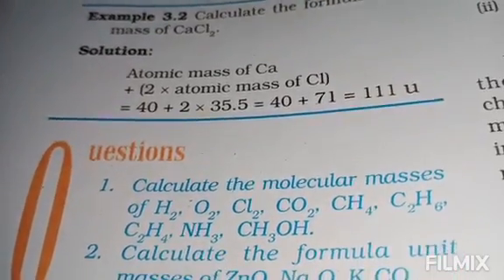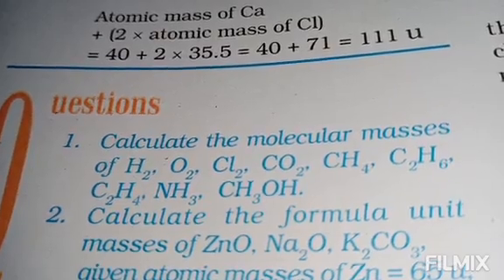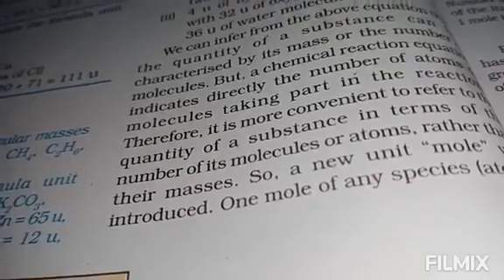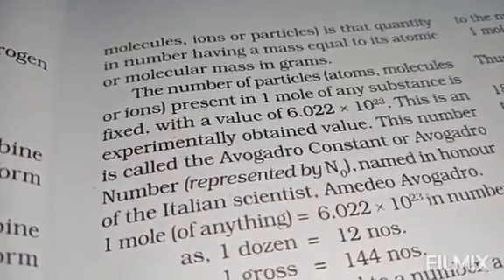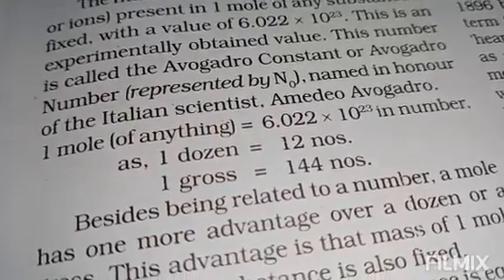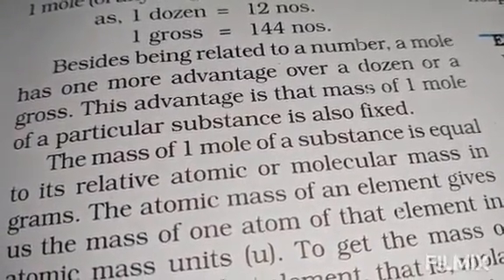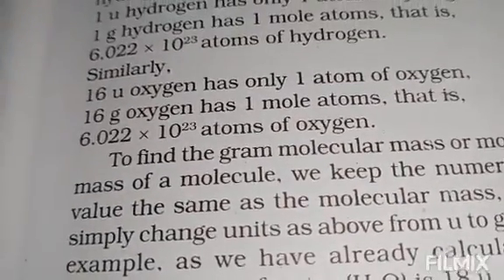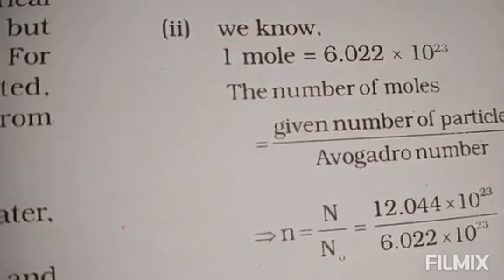Molecular mass and mole concept